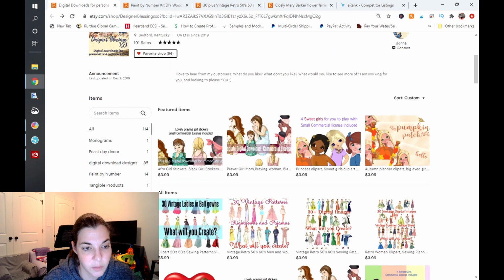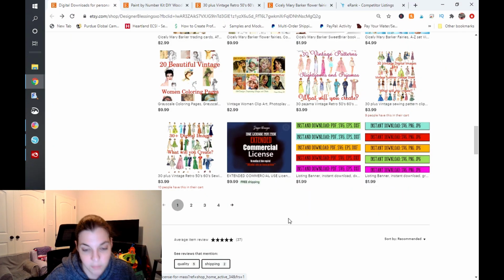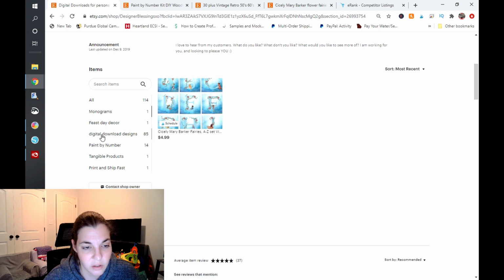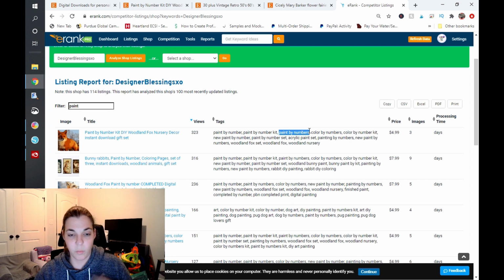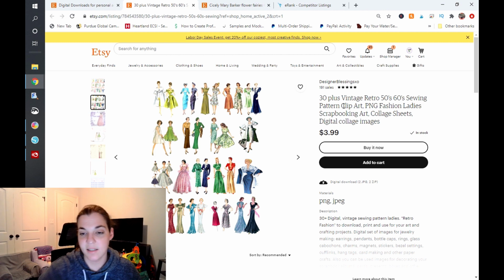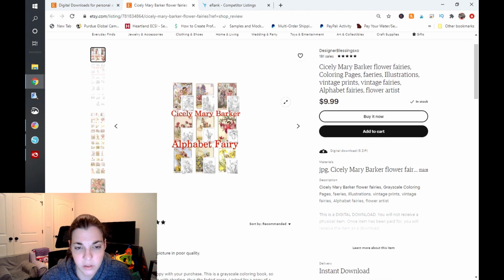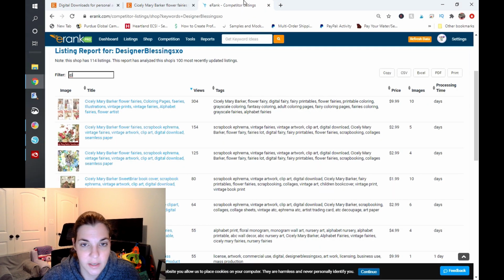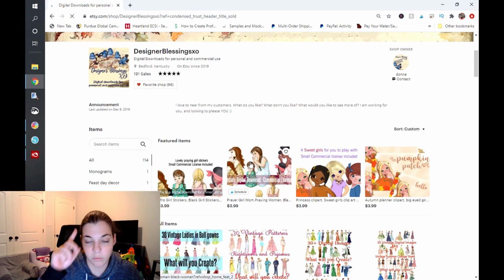Etsy Shop Critique - Digital Download Shop Critique - Featuring DesignerBlessingsxo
Check out this Etsy Shop Critique on DesignerBlessingsxo.